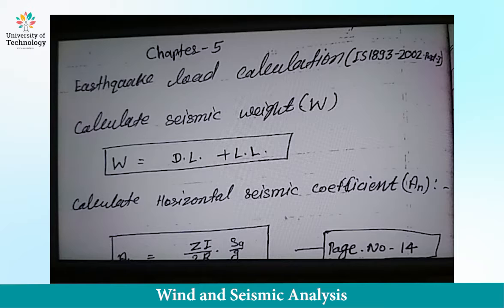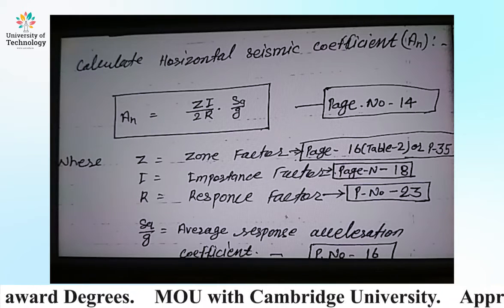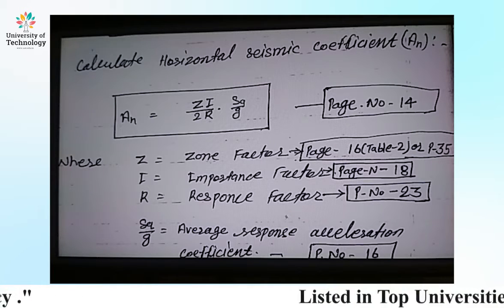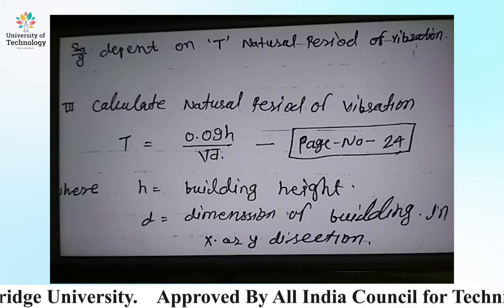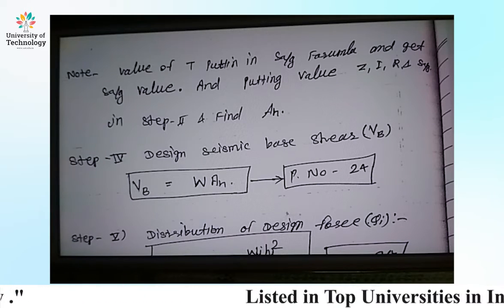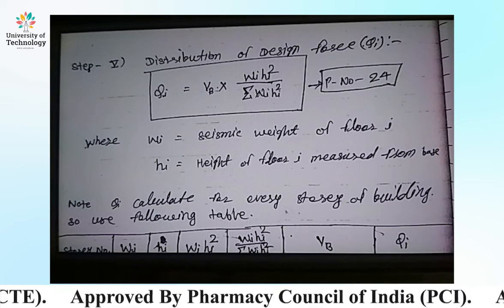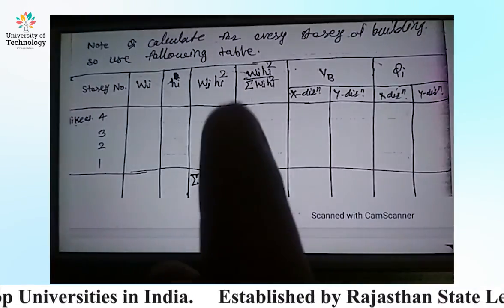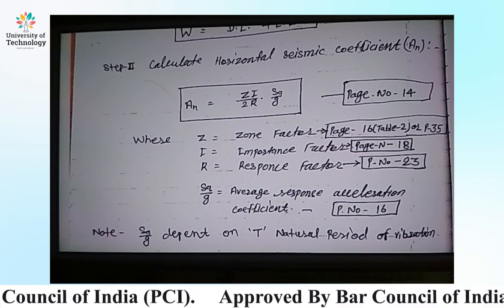Calculation of Design Force in Seismic | Online Education | Learn Online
The Video Lecture on "Calculation of Design Force in Seismic" (Wind and Seismic Analysis | Civil Engineering) is delivered by Mahendra Saini- Academic Staff of Deepshikha Kala Sansthan.